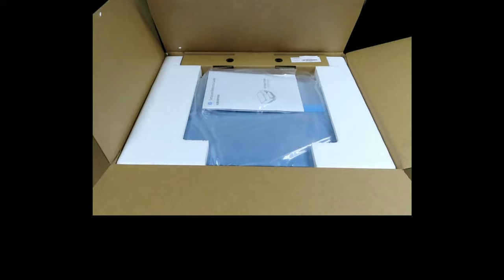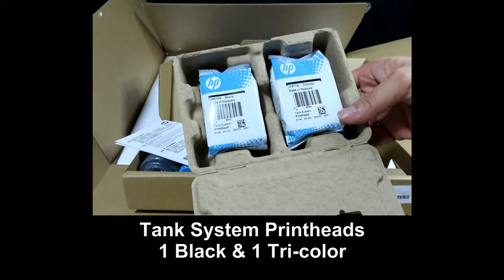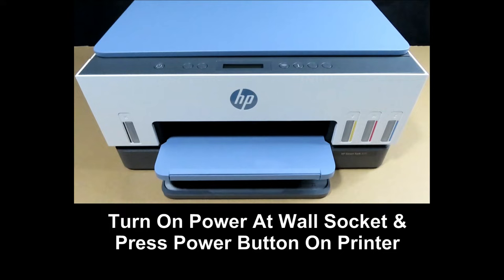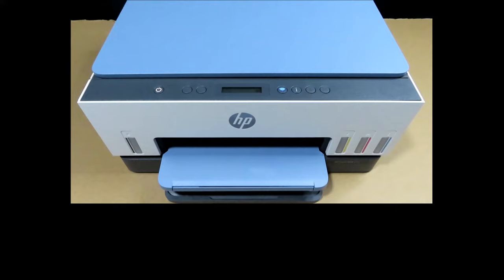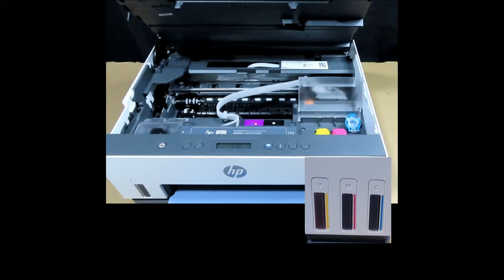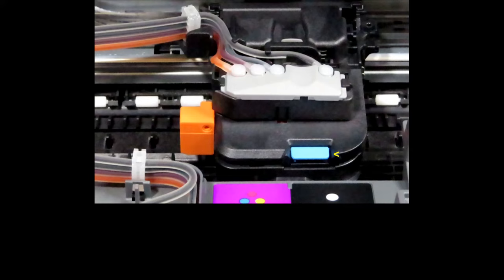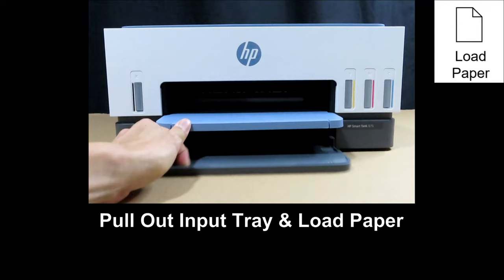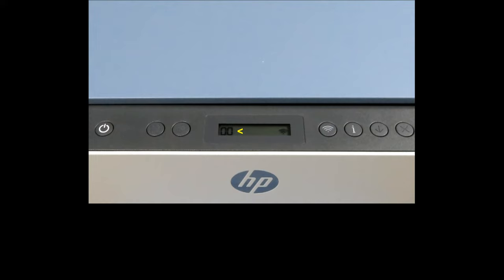HP Smart Tank 6001|670|675 All-In-One printer : Unbox Fill Ink Tank Connect to network, install Ink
This tutorial shows how to Unbox & Setup the HP Smart Tank 675 All-In-One Printer.

This is a high-capacity ink tank printer & it supports Print, Copy & Scan.

Topics:

0:42 Unbox
3:12 Power On Printer
4:10 Fill Ink Tanks
6:33 Install Printheads
8:11 Load Paper
9:36 Setup with HP Smart